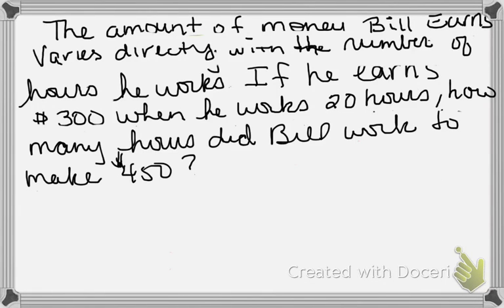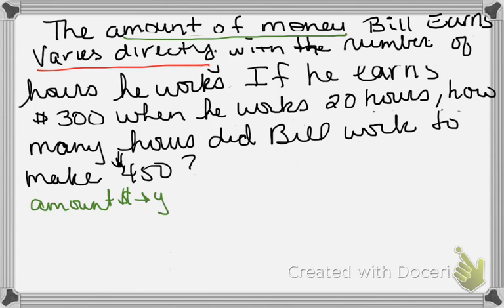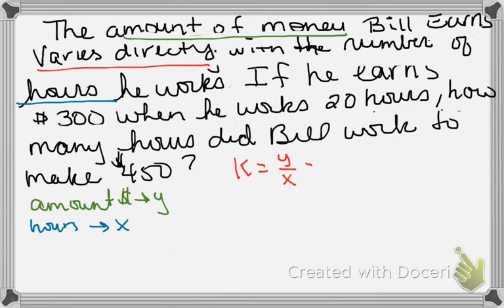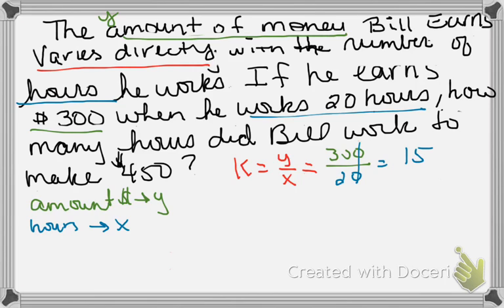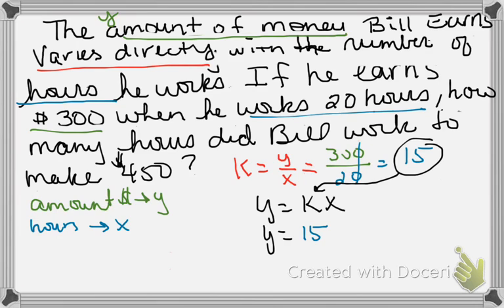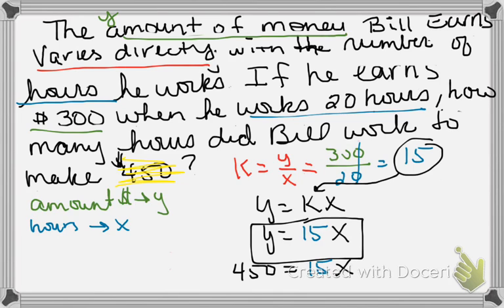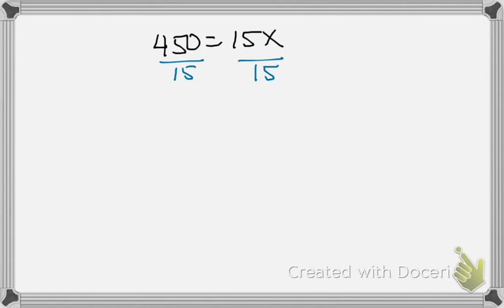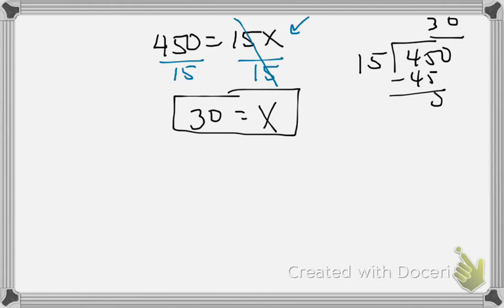TEK 8.5E -Direct variation 2